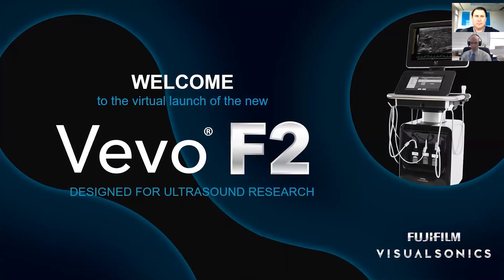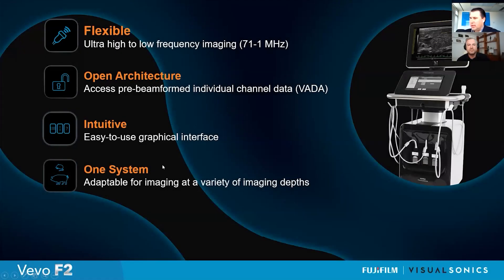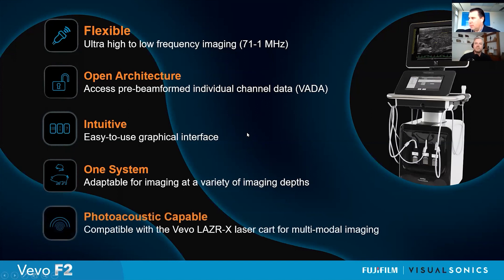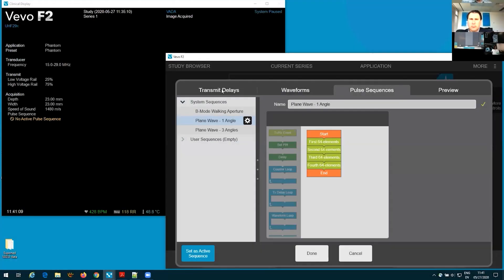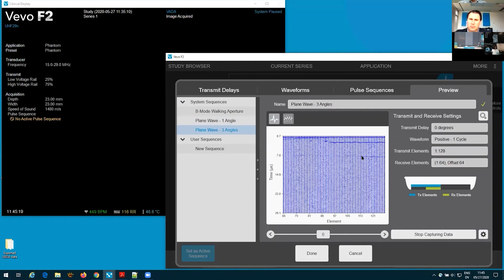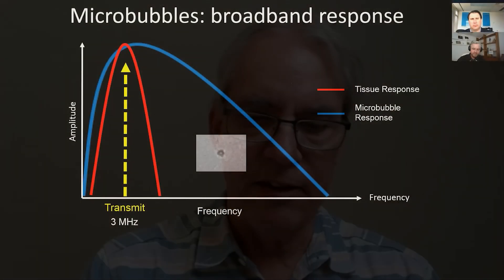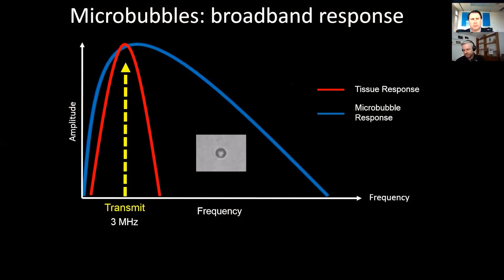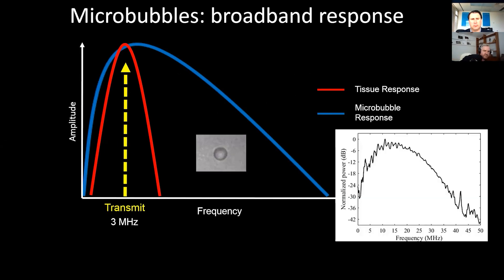May 2020: Highlights from our First-Ever Virtual Launch of the New Vevo F2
If you would like to view the entire Vevo F2 Virtual Launch presentation, please visit please and make the request using the Contact Sales form.